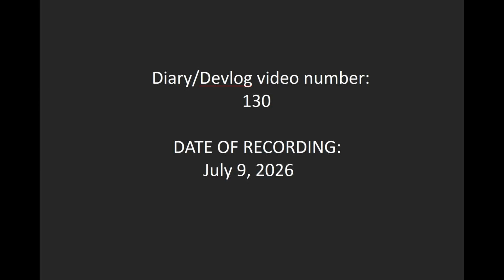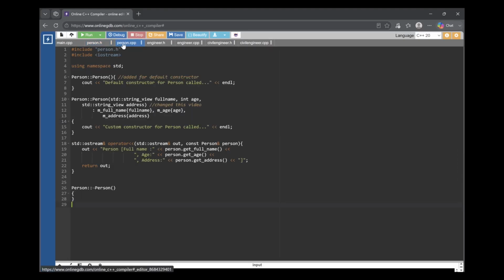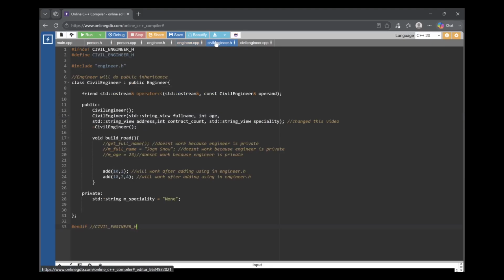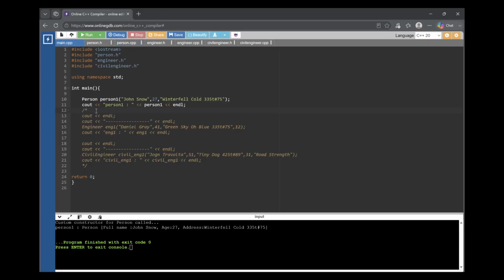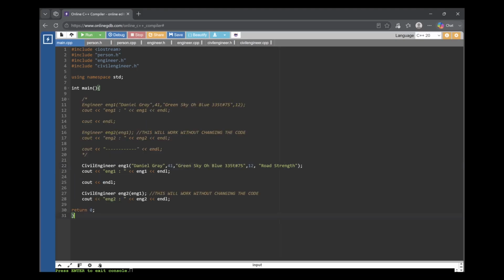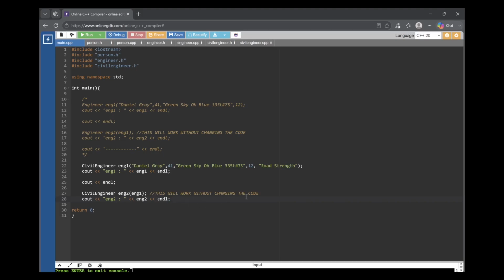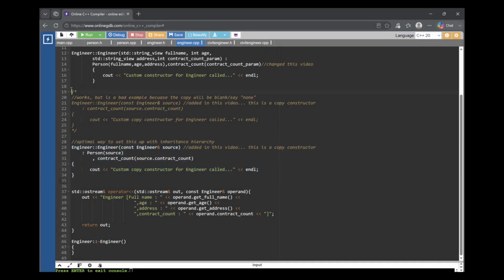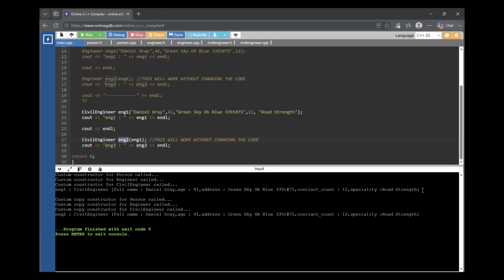diary/devlog 130 - C++ practice video 38 (Custom and copy constructors with inheritance)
This video focuses on me reviewing Custom constructors with inheritance and copy constructors with inheritance.